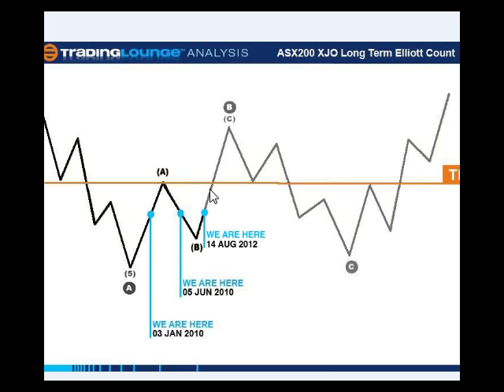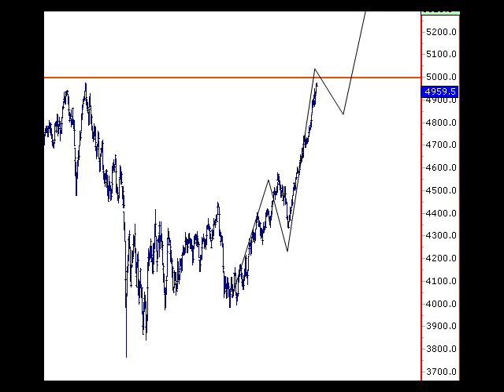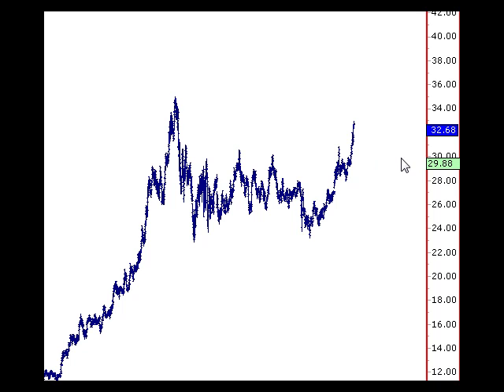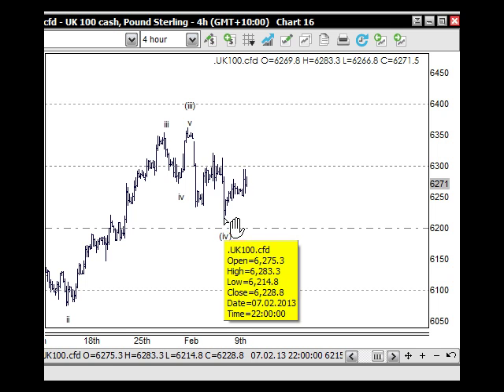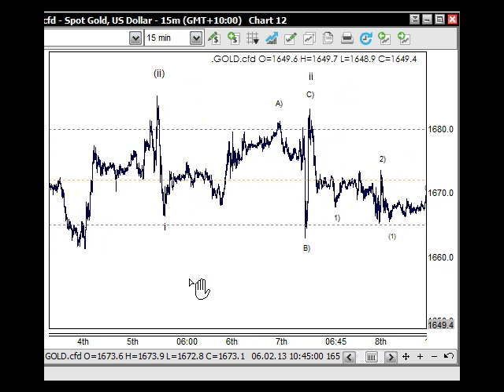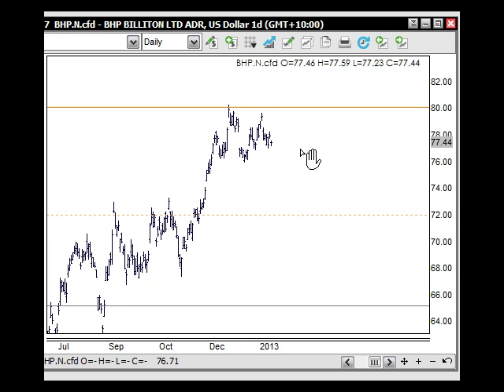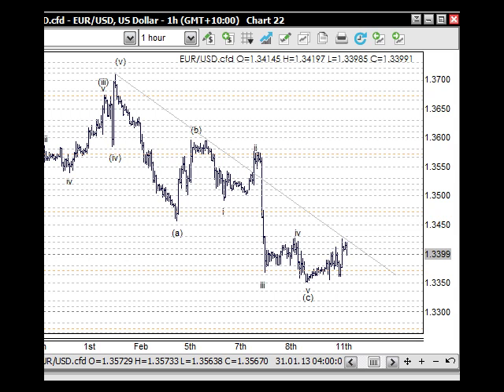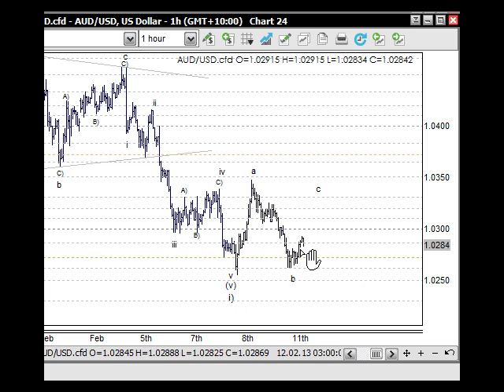CFD Trading Strategies for CFD Traders 12 Feb 2013